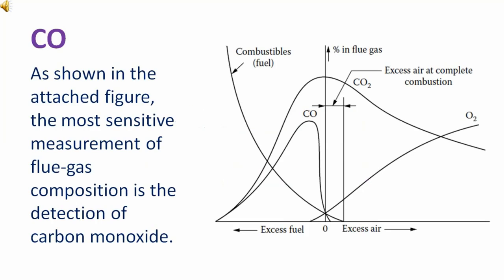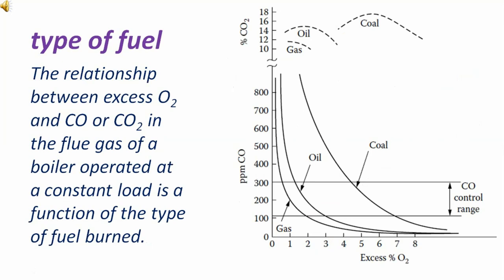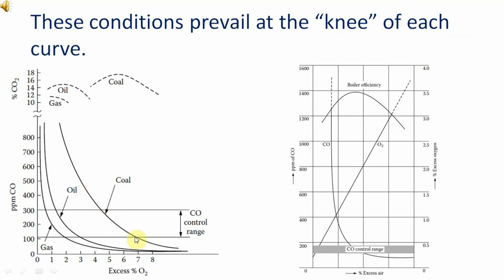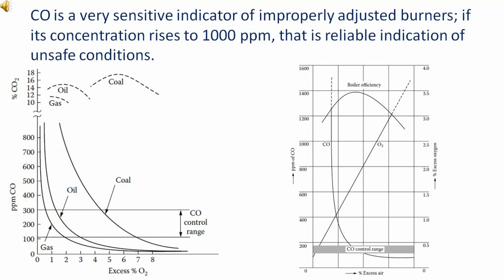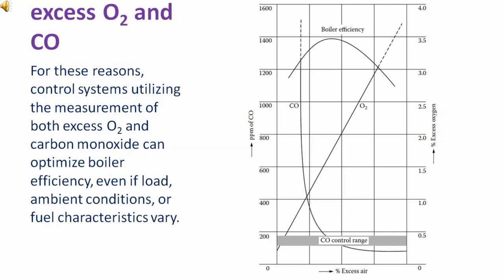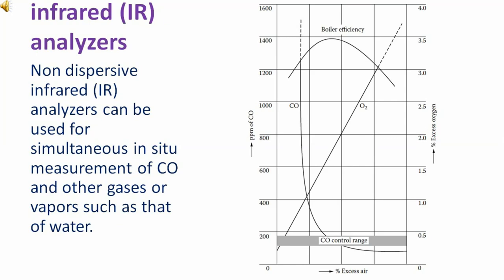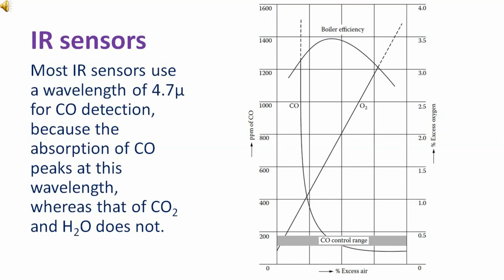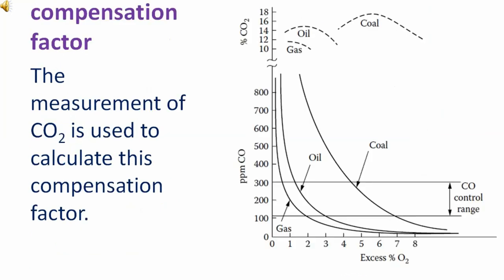CO Measurement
Excess Air Optimization-5.
Boiler losses can be plotted as a function of excess air. The minimum of the total loss curve of a boiler is the point where optimized operation is maintained. Most efficient operation of a boiler occurs when the amount of excess air in the stack balances the losses in unburned fuel.